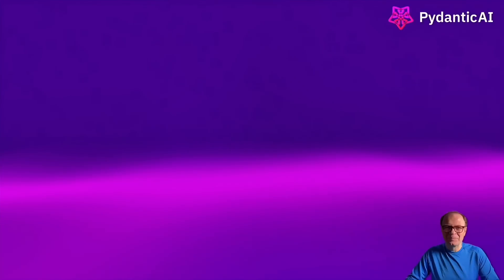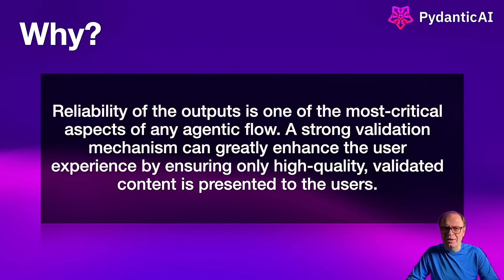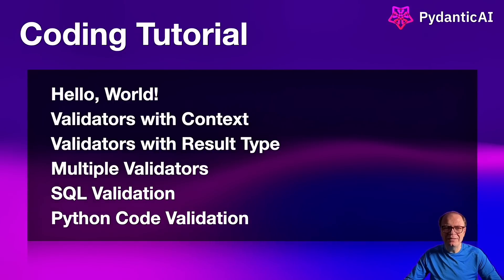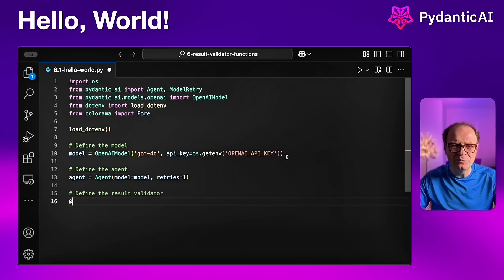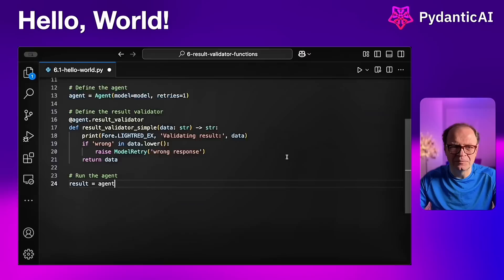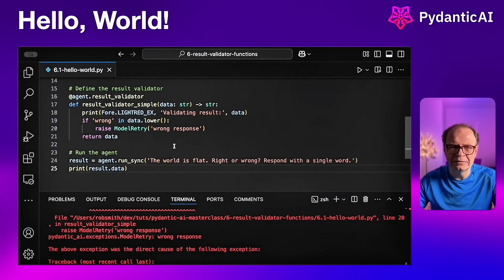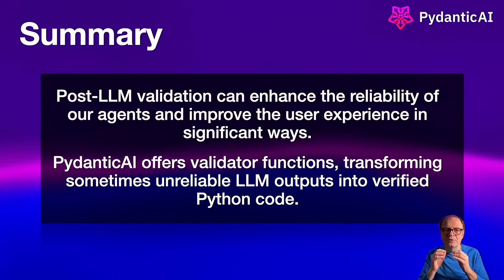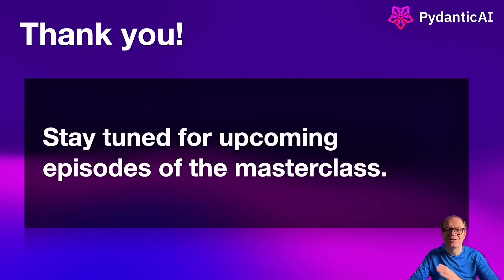Transform You Agents with Result Validator Functions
Building Reliable AI Agents with PydanticAI: Result Validators Masterclass. Welcome to the PydanticAI Masterclass, where we explore how to build robust and reliable AI agents!

In this module, we’ll dive deep into the result validator functions, a powerful PydanticAI feature that ensures your AI agents produce validated and high-quality outputs. Validators add an extra layer of reliability by analyzing model responses before passing them downstream, making your agentic workflows more robust.

💡 What You’ll Learn:
1️⃣ How to define result validator functions for validating AI outputs.
2️⃣ How to use tools to dynamically inject context and dependencies at runtime.
3️⃣ How to leverage retry mechanisms for handling invalid outputs.
4️⃣ Step-by-step implementation of an AI agent that provides detailed information about capital cities.

⚙️ Key Features of PydanticAI:
- Post-LLM Validation: Ensure structured and valid responses from your AI models
- Dynamic Tools: Add runtime context to improve agent responses
- Retry Mechanisms: Automatically re-prompt for corrections when validation fails
- Python-First Framework: Fully type-safe, model-agnostic, and developer-friendly

▶️ Part 13: Multi-Model Agents in PydanticAI: Unlocking Next-Gen AI Capabilities
▶️ Part 14: Mastering RAG in PydanticAI: Better AI Agents with Real-Time Data
▶️ Part 15: Masterclass Final Project: AI Resume Writing with Multiple Agents

🎯 Whether you're building a chatbot, an AI agent, or any other LLM-powered system, this tutorial provides practical examples to elevate your application’s ability to get better outputs from AI.

What agents are you building?

Timecodes:
00:00 - Welcome to PydanticAI Masterclass
00:05 - Introduction to PydanticAI Masterclass
00:30 - Result validator functions
00:42 - Why validate results?
01:02 - GitHub repo
01:14 - Discord server
01:40 - Coding tutorial
02:26 - Hello, World!
05:00 - Validators with context
07:22 - Validators with result type
11:02 - Multiple validators
14:36 - SQL code validation
20:18 - Python code validation
24:42 - Summary